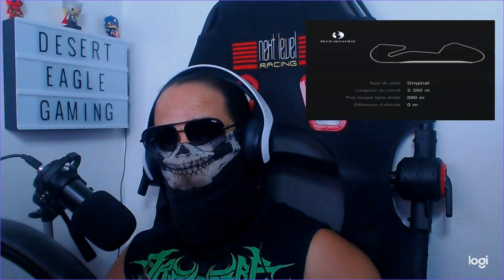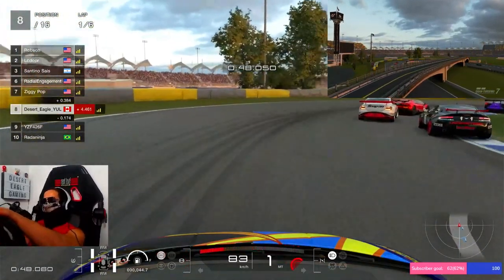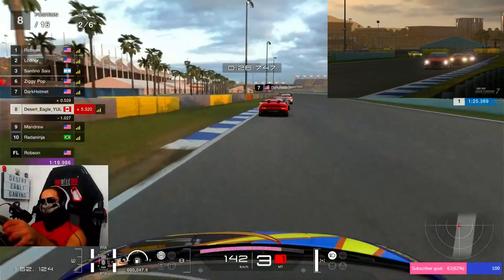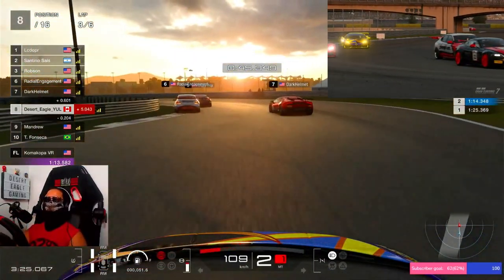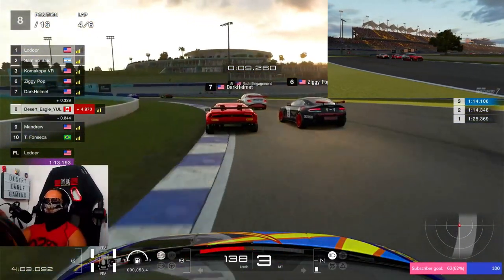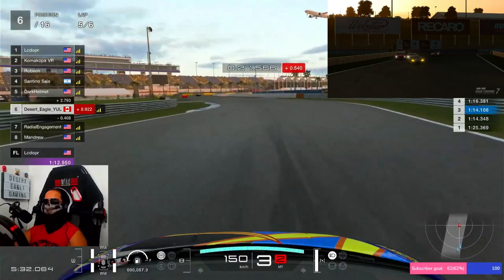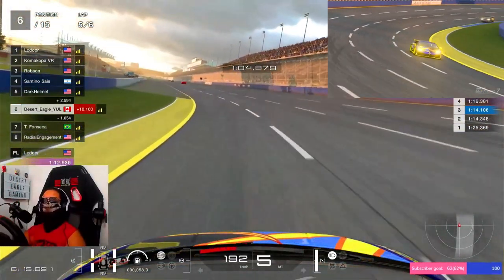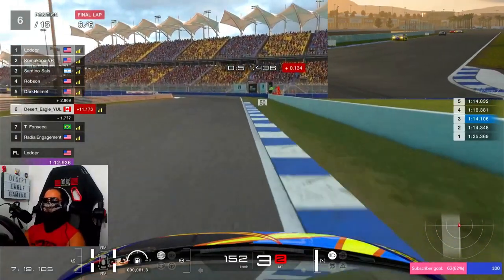CLEAN Most Respectful Gran Turismo 7 Race EVER At Blue Moon Bay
Custom livery by: Gav (PSN Handle: Beep_Beep_vroom_)

You've read the title, you know what to expect :)
This is by far the most respectful race I have ever done in Gran Turismo 7, it took place at the fictional track of Blue Moon Bay Speedway driving the mighty Lamborghini Huracan GT4, enjoy.

My Gear 👇

Wheel: Thrustmaster T248
Pedals: Thrustmaster T3PM
Cockpit: Next Level Racing F-GT Lite
Laptop: Lenovo Legion 5 2020
Console: PS5 Disc Edition
Monitor 1: Acer Nitro XV320QU
Monitor 2: BENQ Designer's Monitor
Webcam: Logitech Streamcam
Capture Card: Amazon Moyoon 4K/60FPS Passthrough
Microphone: Amazon Basic USB Microphone
Light: Amazon Basic Ring Light

US PSN Handle: Desert_Eagle_YUL
EU PSN Handle: DesertEagle_EU
OC PSN Handle: Desert_Eagle_OC